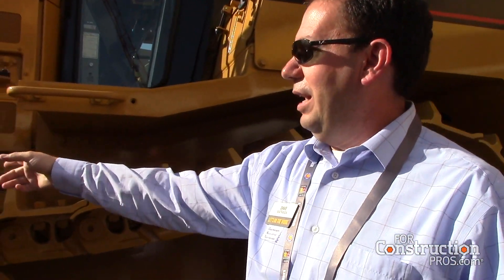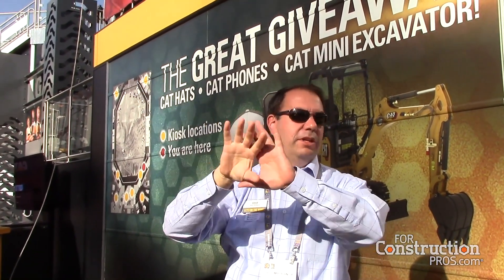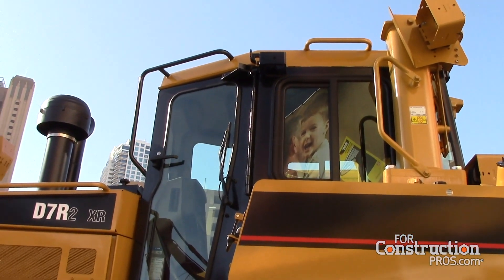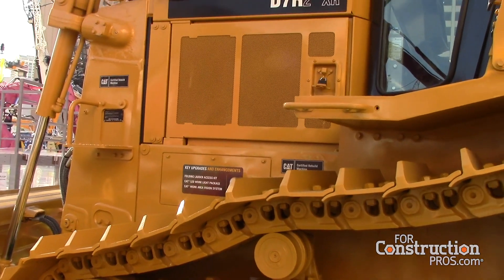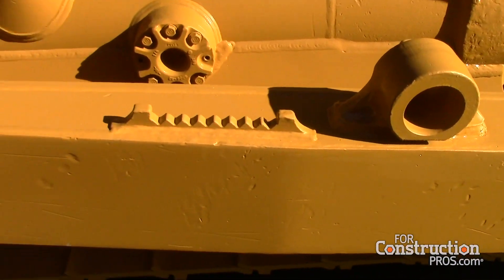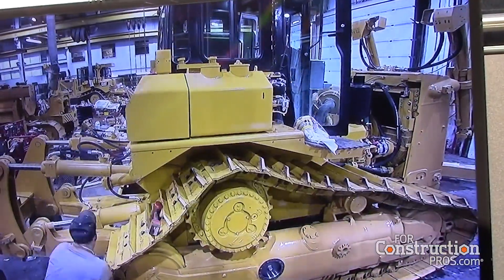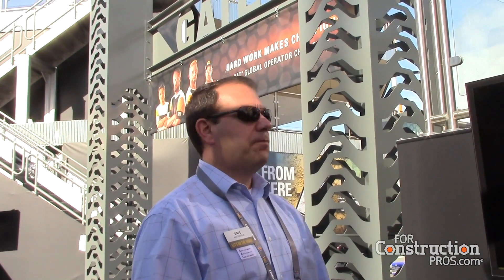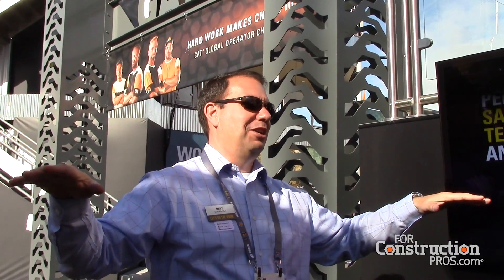Caterpillar Rebuild Program Upgrades a D7R for Enhanced Productivity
Cat's David Matranga explains how the company's rebuild program works and what upgrades Caterpillar can add to rebuilt equipment.